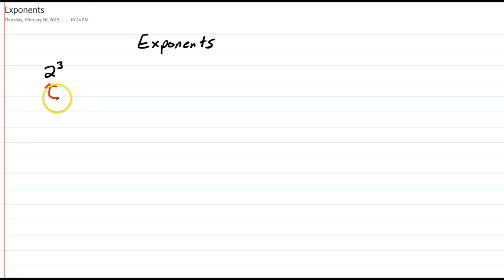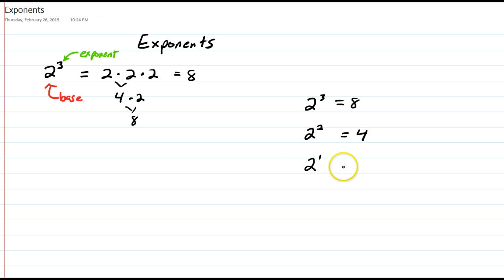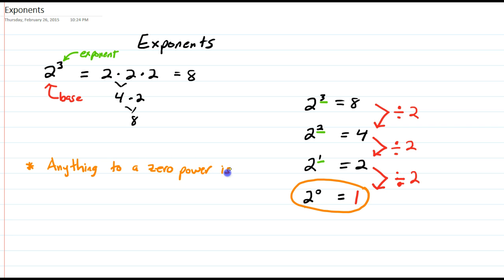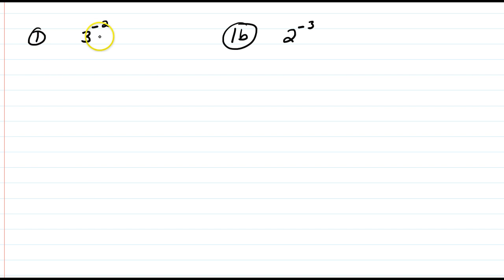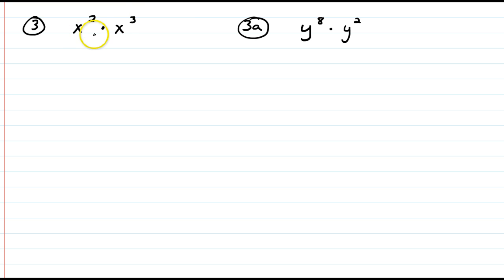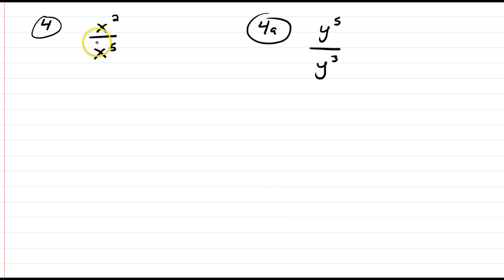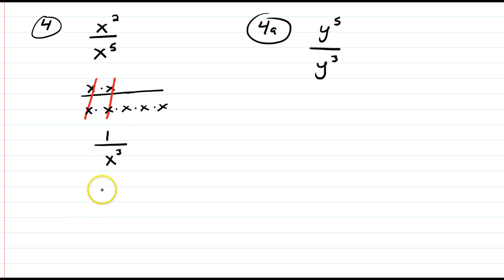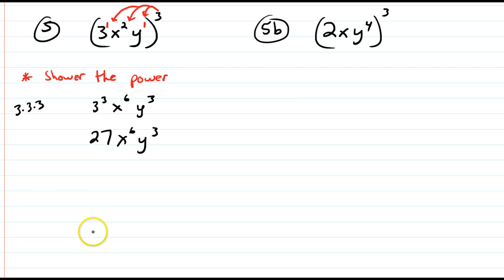HSEE Review: Exponents